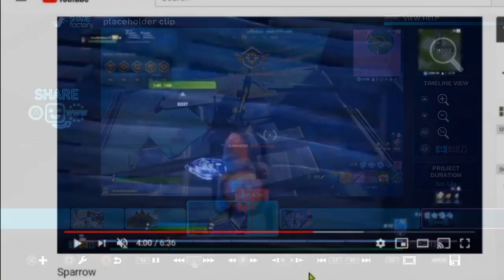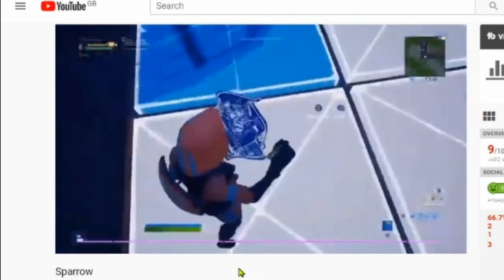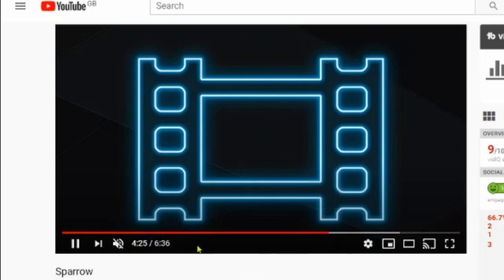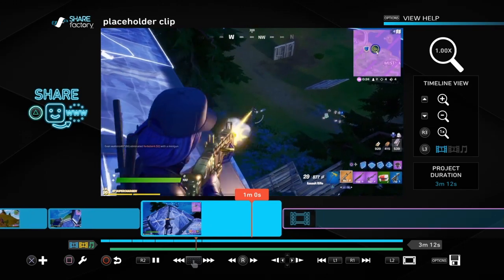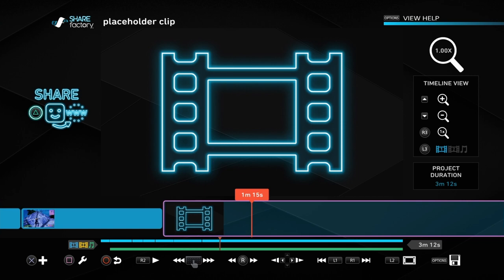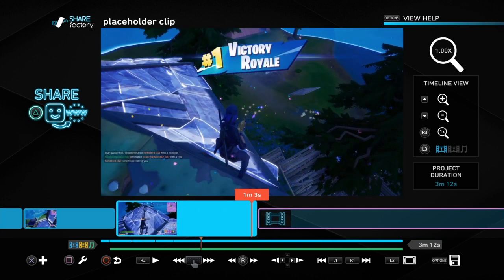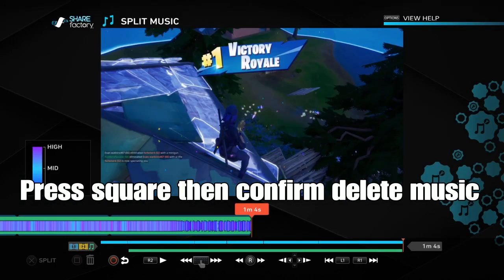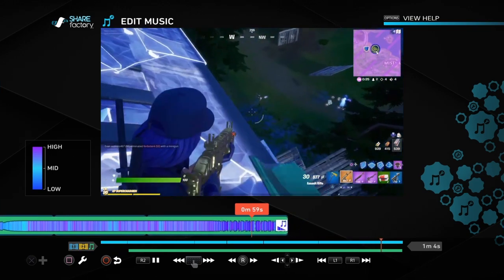How to delete placeholder clips on sharefactory PS4 (Free and Easy)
How to delete placeholder clips on sharefactory PS4

Too many tutorials to list now so to see more please check my playlists. Thanks